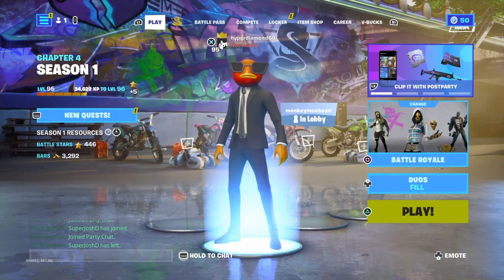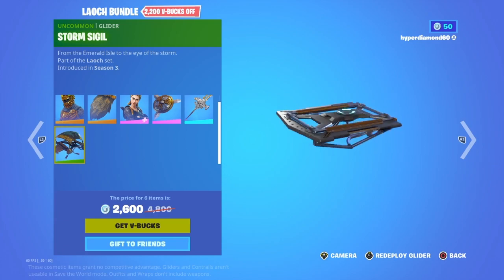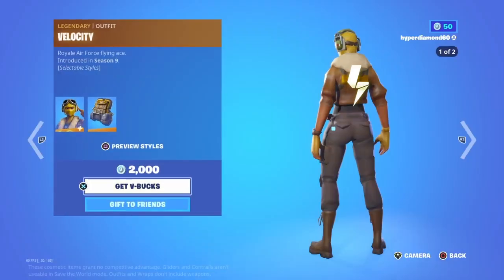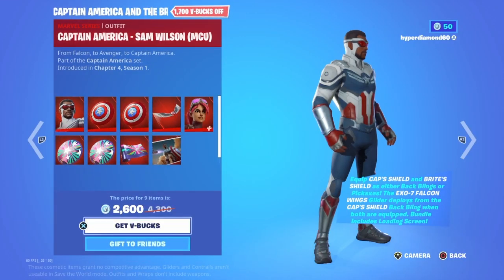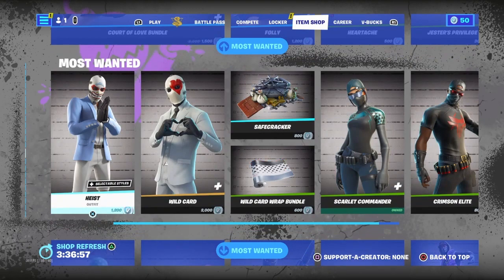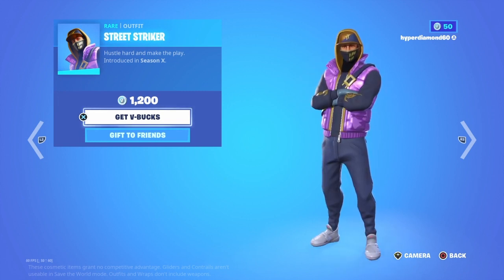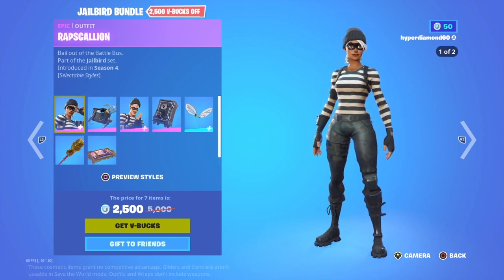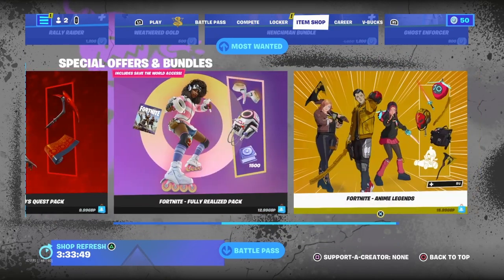Fortnite item Shop Review!!! So many skins (Feb 20th)